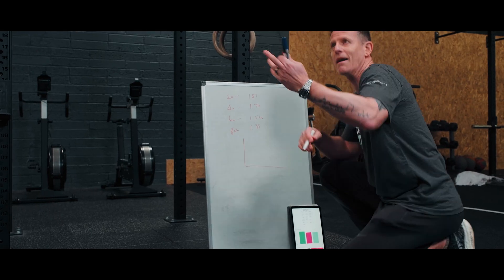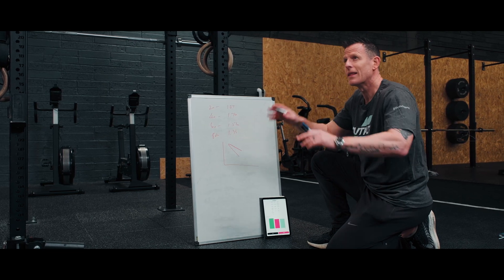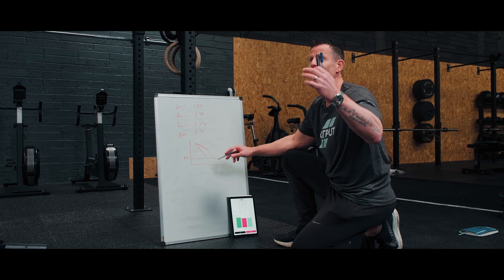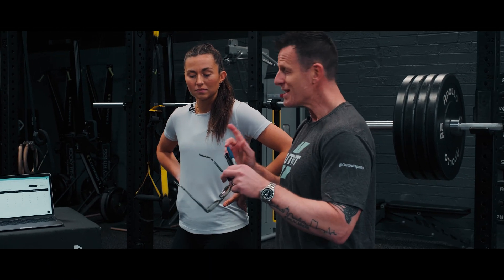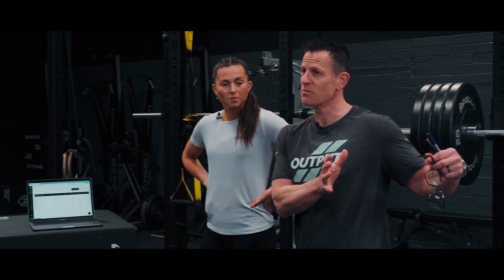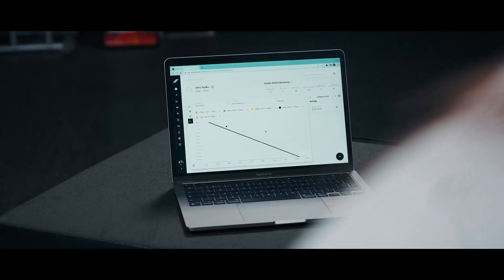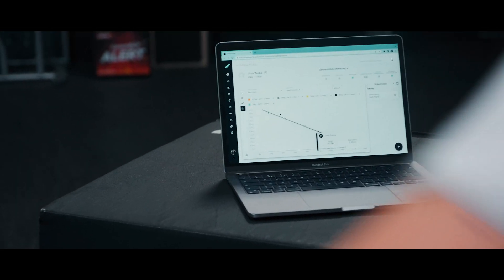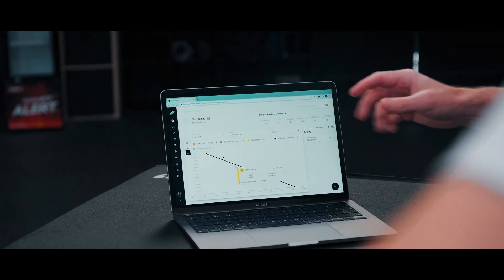Guide To Load-Velocity Profiling (Episode 3: VBT Mini-Course)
Creating a load-velocity profile (LVP) is an excellent way to assess an athlete’s strength and velocity capabilities. LVPs are highly versatile, allowing for many applications including;
- Estimating an athlete’s 1 Repetition Max (1RM)
- Informing loading prescription
- Comparing physical performance characteristics between athletes and mapping their progress over time

In this 12-minute episode, Chris Tombs walks us through:
- The entire process of creating an LVP.
- The importance of standardised measurement protocols to guarantee accurate results and how we can facilitate this.
- How you, as a coach, can interpret the data collected and use this to make more informed decisions in your athletes' training program, to accelerate results.